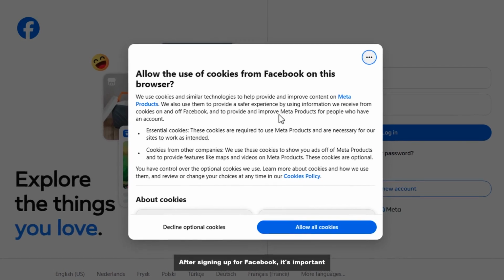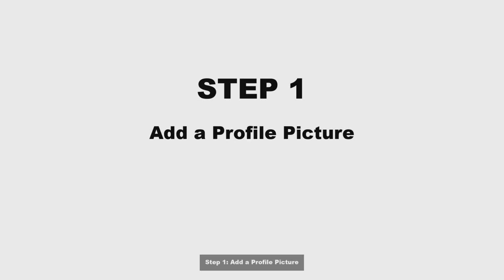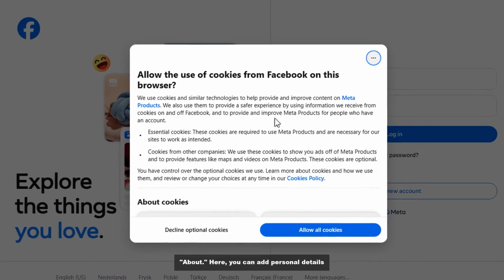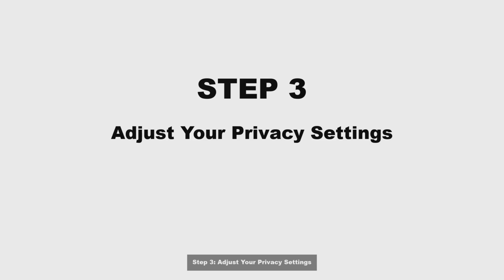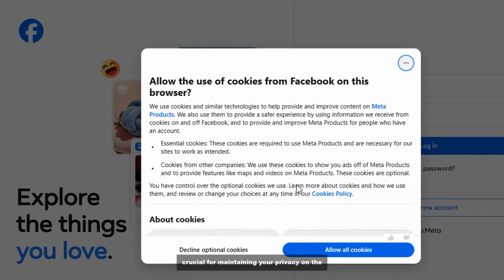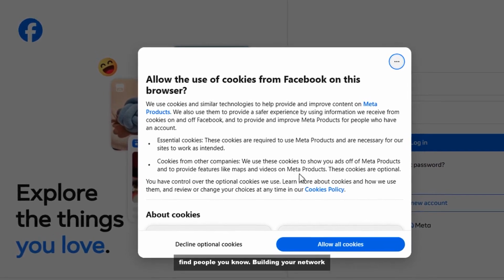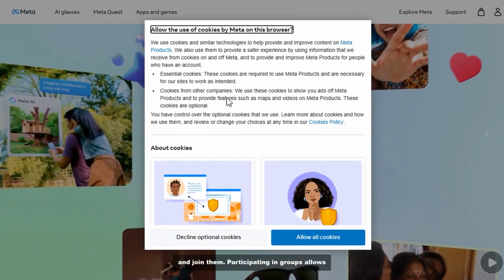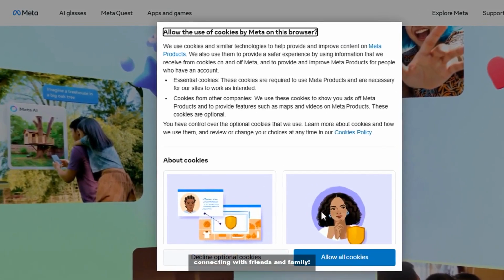How To Complete Setup On Facebook After Signup 2026 (FULL TUTORIAL)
In this video, we guide you through the process of completing your setup on Facebook after signup in 2026. Learn how to navigate the platform, customize your profile, and connect with friends easily.